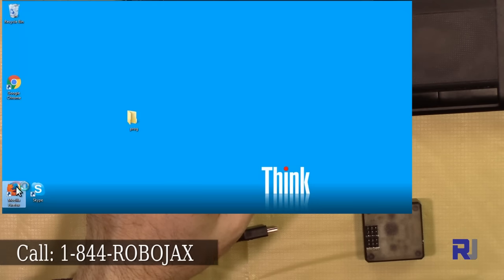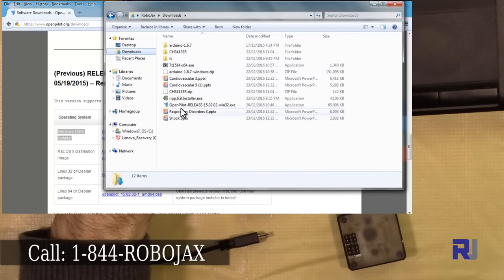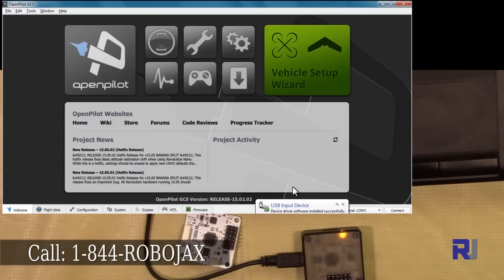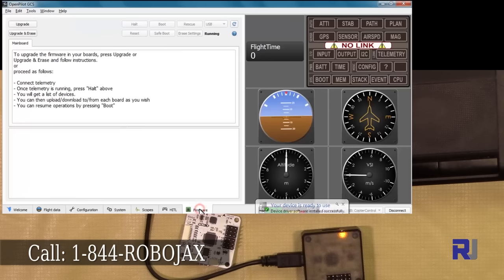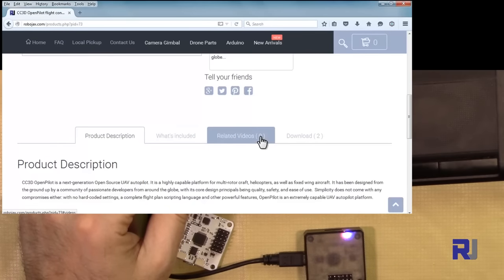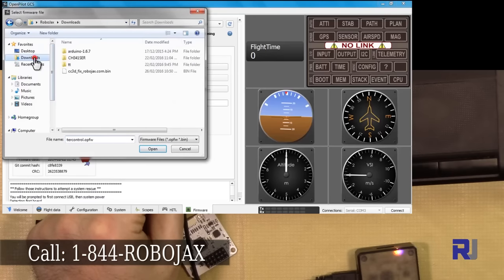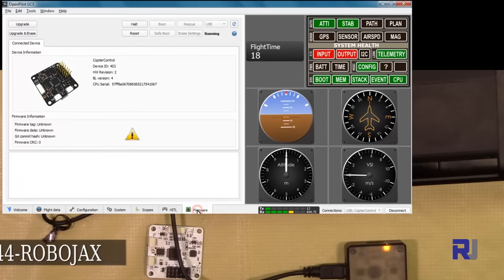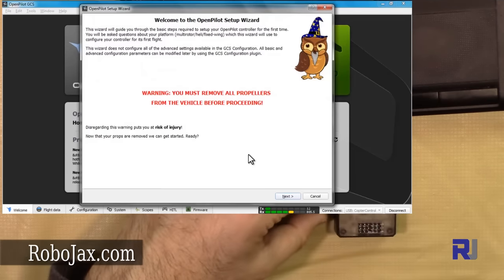CC3D Firmware Bootloader Fixed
This video shows you how to update CC3D firmware  even when bootloader timeout courses.